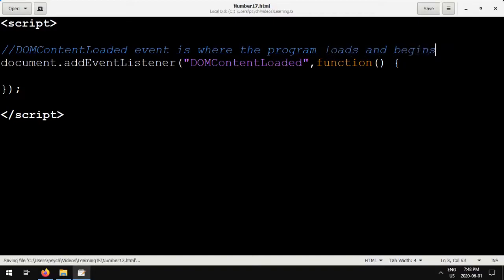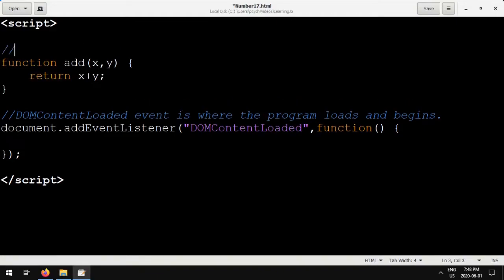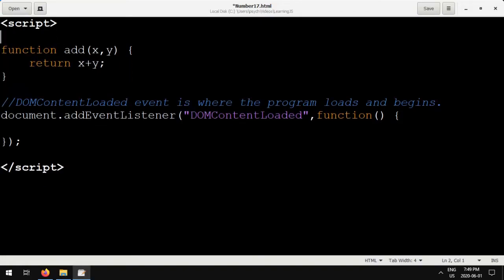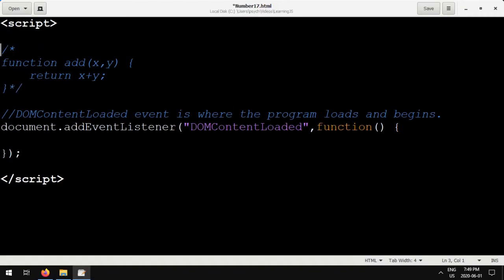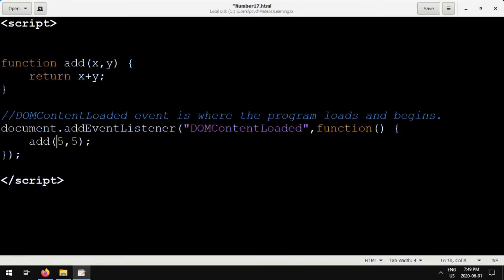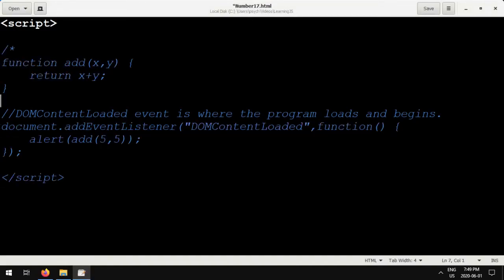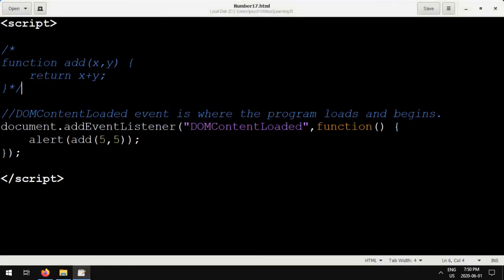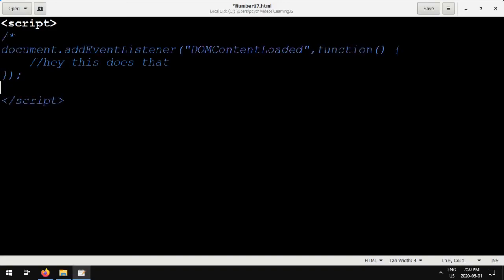Learning Programming with Javascript #17 - Comments and Notes